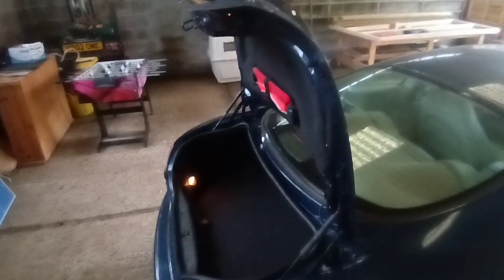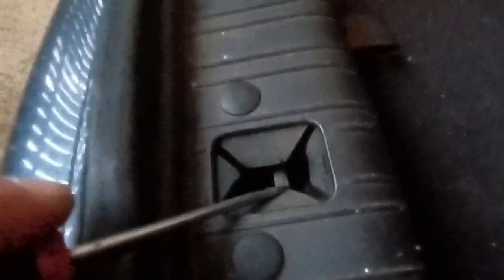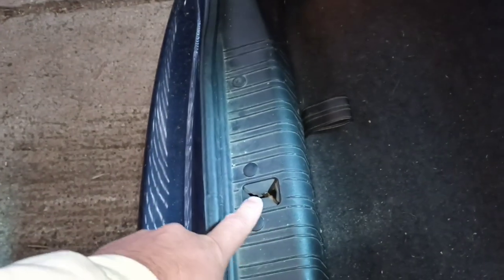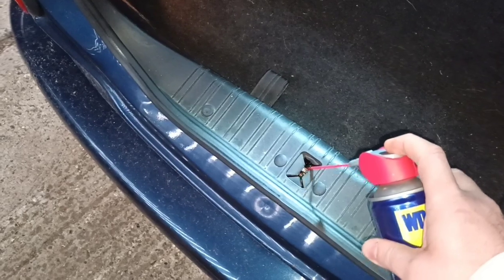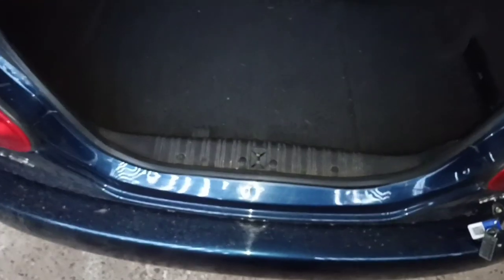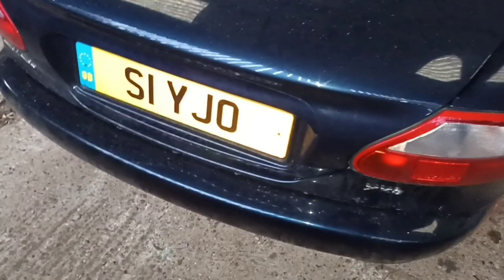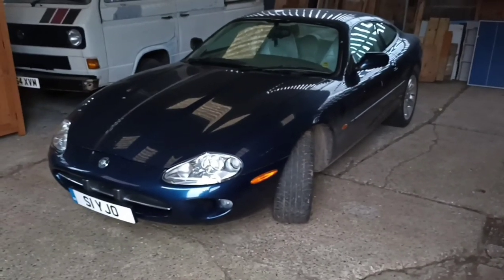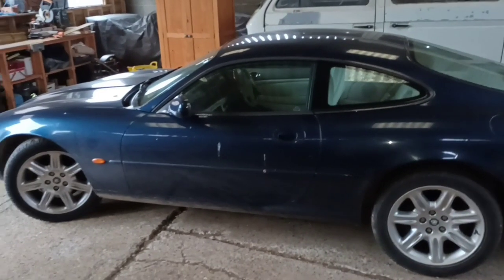Jaguar XK8 project #13 boot / trunk lights not working properly **fixed**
Jaguar XK8 project this week:
The latest instalment on my Jaguar XK8 series.
I have noticed that the boot lights on my XK8 were very slow to turn on, some times not coming on at all, when I open up the boot. so this is my attempt to fix the issue.
plus a little catch up on jag and barn life.